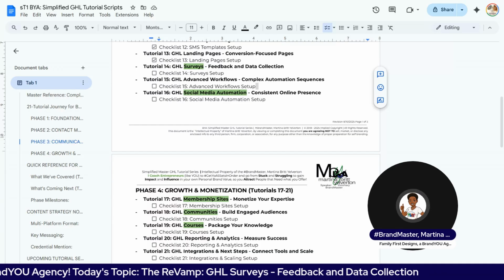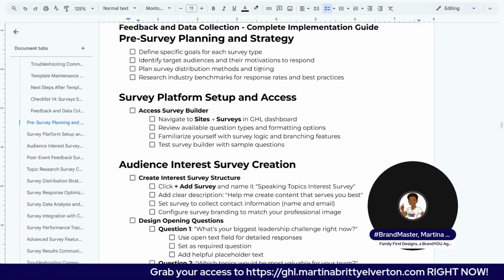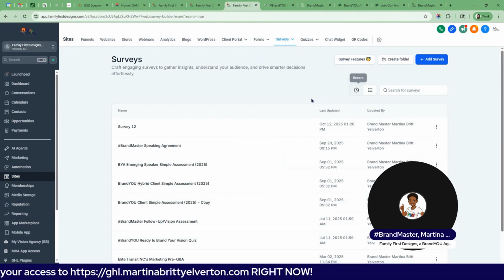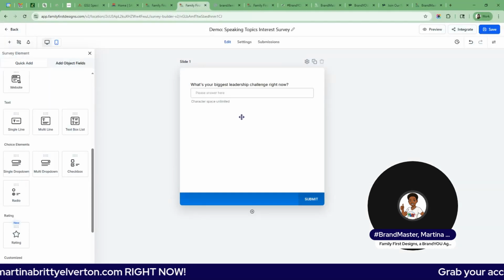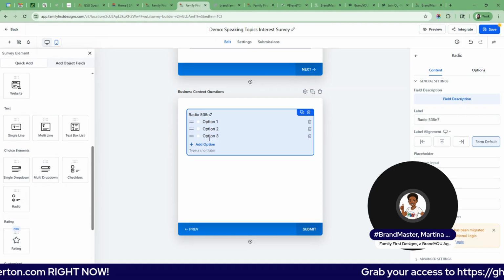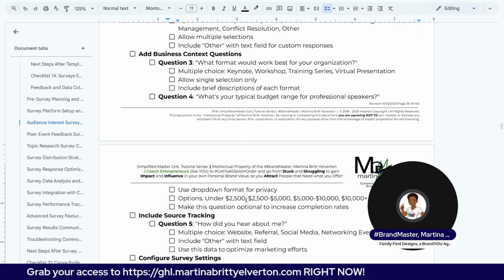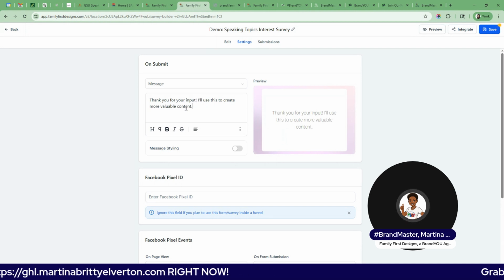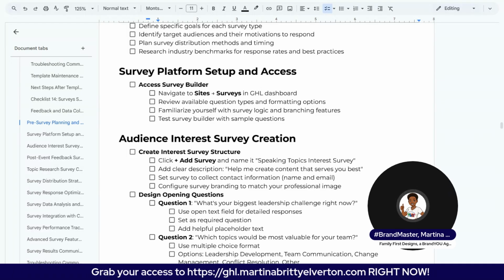How Do GHLSurveys Really Work?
Welcome to Tutorial 14 of our step-by-step system building series. If you're an emerging speaker who wants to understand your audience better and improve your presentations based on real feedback, today we're creating Surveys in GoHighLevel to gather valuable insights.

and access partnership communities like @BridgetBartlett on YouTube weekly @ 2pEST!

Here's what's different about our approach:
• We don't treat you like a beginner.
• We leverage your decades of experience as competitive advantages, not obstacles.

Every TeachYouTuesday, WatchMeWorkWednesday and FrameworksFriday, I deliver content specifically designed for 50+ professionals transitioning to entrepreneurship as an Emerging Speaker. You'll get behind-the-scenes access to my methodology, real client case studies, and practical strategies you can implement immediately.

• Get help from AI assistants Mani and Susan
• Request your next training topic
• Download the template cheatsheet inside the
FREE BrandYOU Community and access the Emerging Speaker channel being developed JUST FOR YOU!

+ If you like this video
 + Comment or leave your questions below 👇, I'll respond here on YouTube